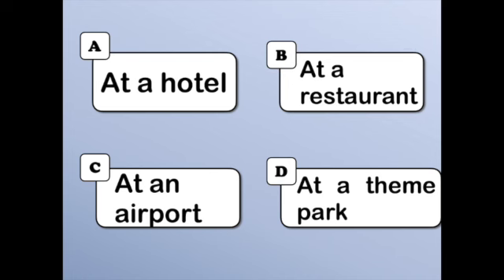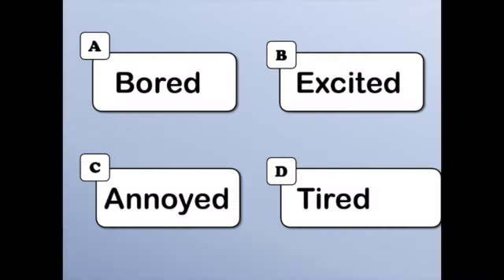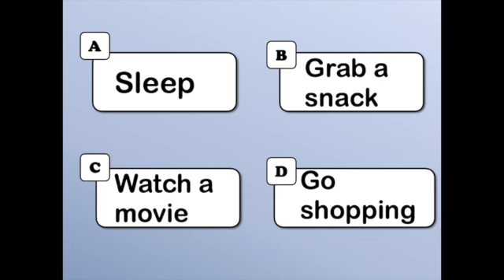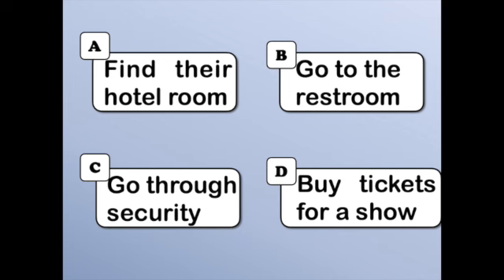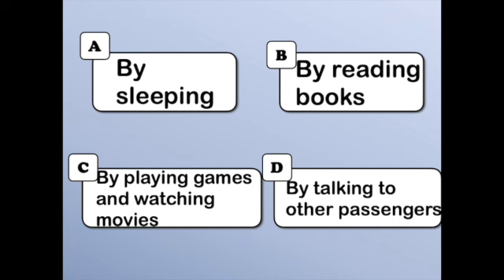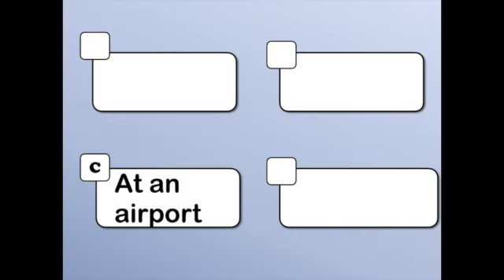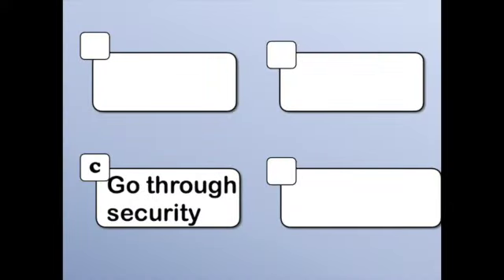Building TOEIC Skills 3: Travel - "yes"/no" & "wh..." questions; listening comprehension challenge.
They say travel broadens the mind. I agree! It also involves lots and lots of English, and is a big part of the TOEIC test.  So, pack your bags and let's go!

0:00 "yes"/"no" Questions
8:30 Listening Challenge
11:43 Listening Challenge - answers
12:38 Farewells

Btw, here's the music featured in the video.